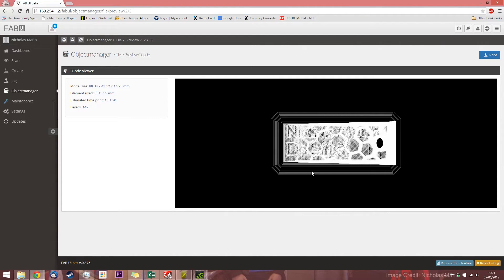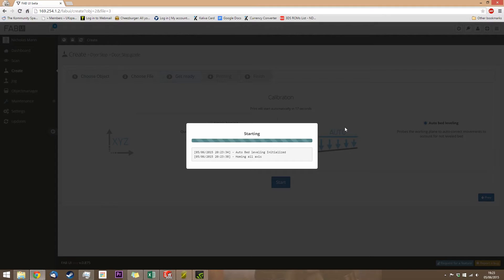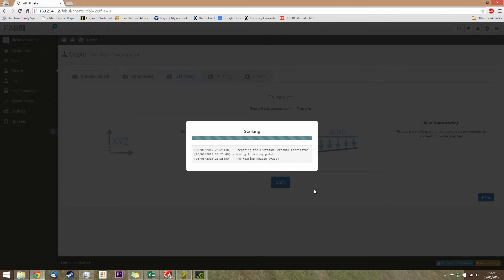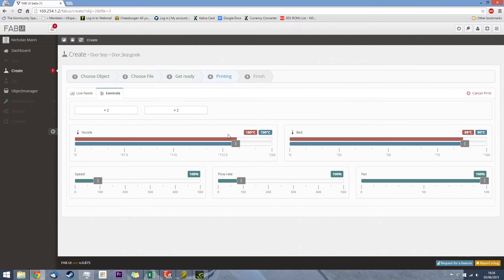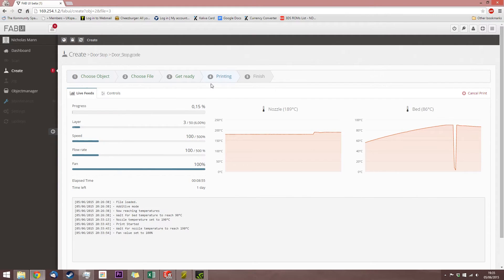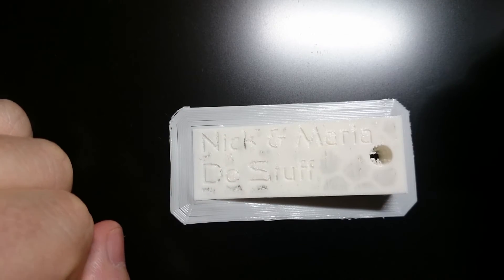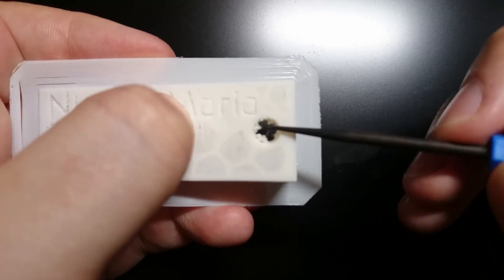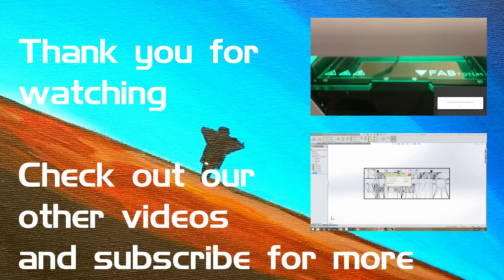FABtotum Print Example : HandyMann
At long last a print on video! We take a look at the steps taken to go from your G-Code to a physical object and the last few prompts in the FABui which are available.

We are now on Twitter and Instagram!